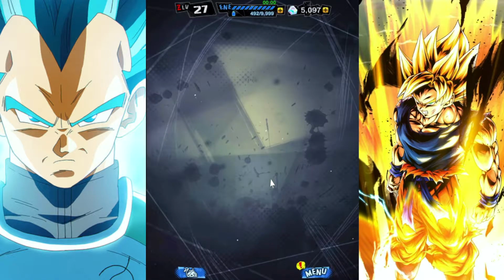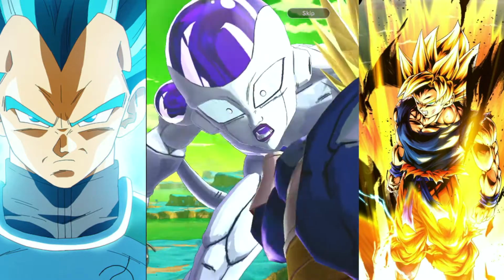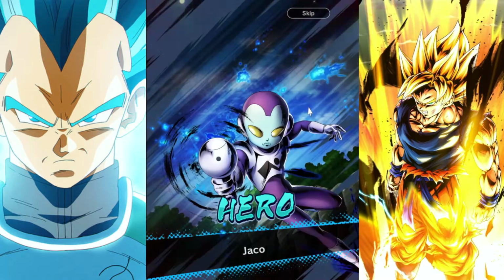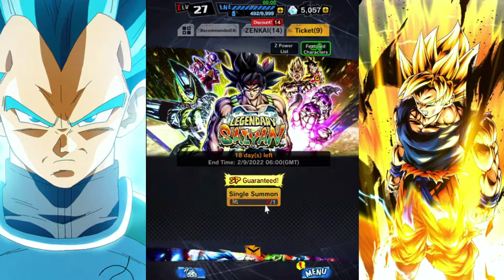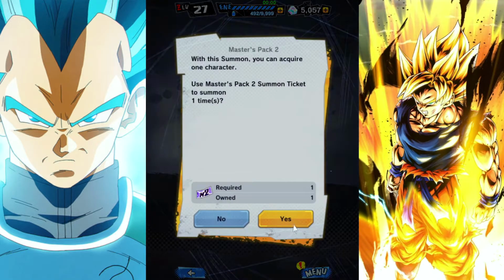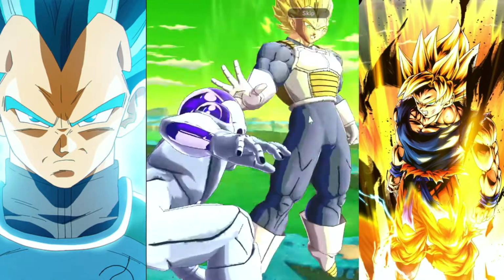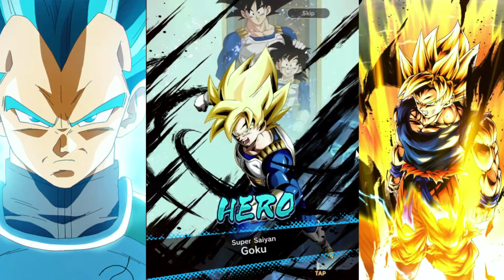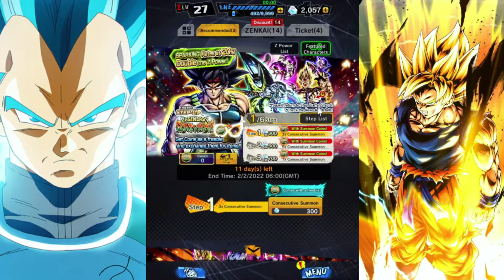Dragon Ball Legends Massive Summon Session! 17 Sparking Units Pulled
We had our first summon session in DB legends and pulled 17 sparking units!